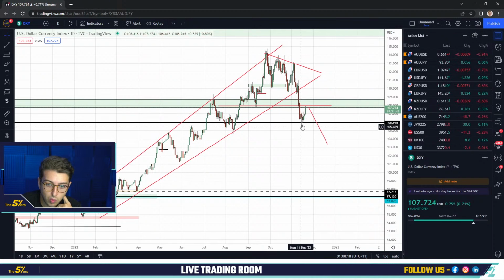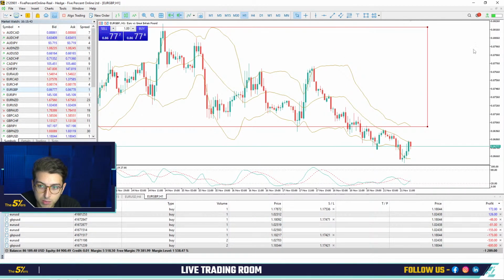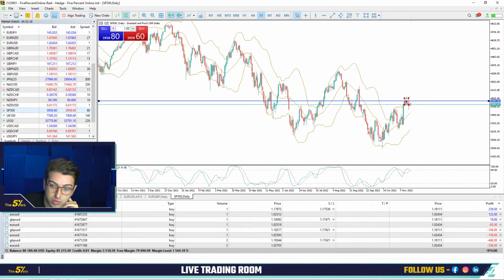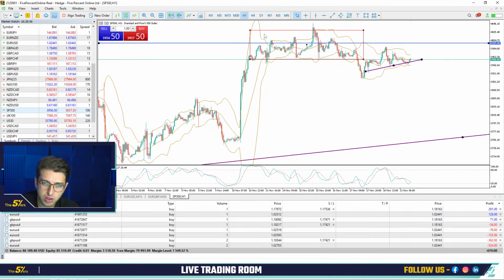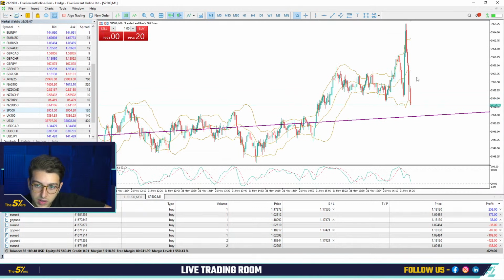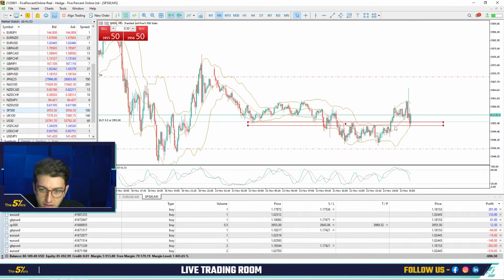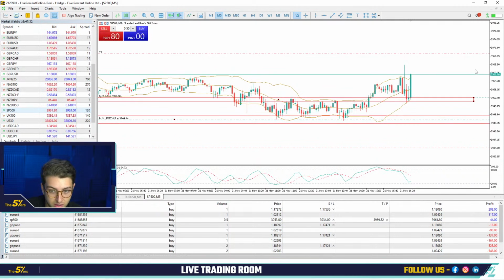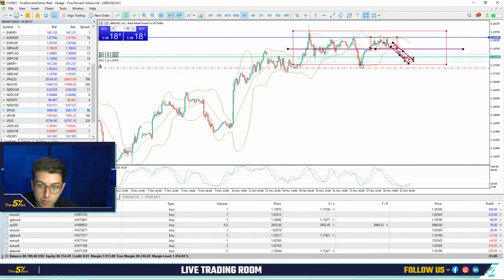Weekly Forex Forecast Nov 21 - 25, 2022 - Live Trading Room - The5ers Fund!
Open Live Trading Room!
Today's Hosts: Ruben Abitbol

Today's highlights:

* Key economic events
* Dollar Index (DXY)
* Forex Key levels

High 5!

Share your trading ideas and find potential trades.

High 5!